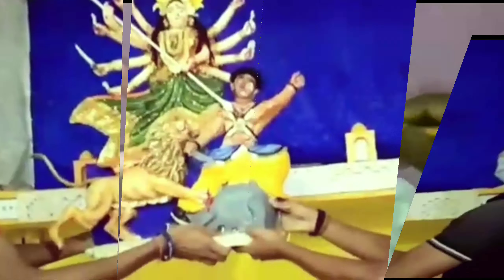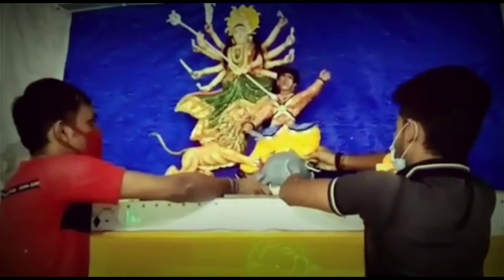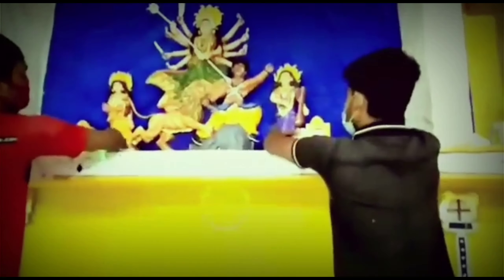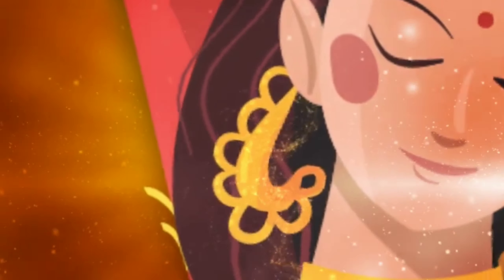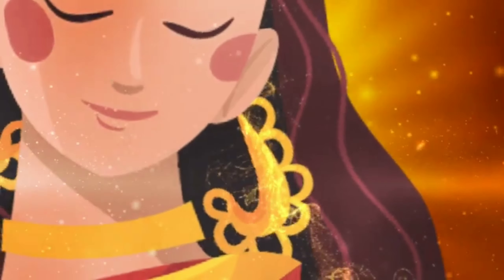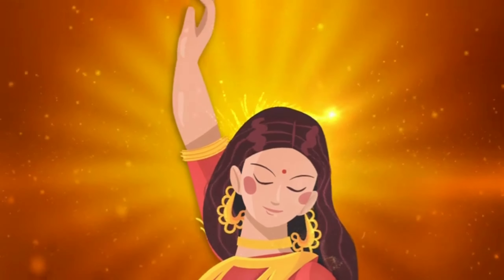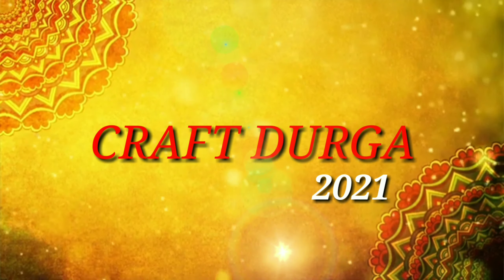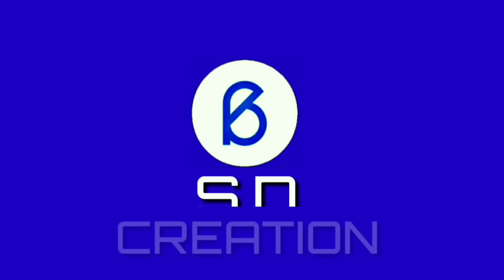2021🙂🙏Up coming video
Jay Maa Durga 🙂🙏